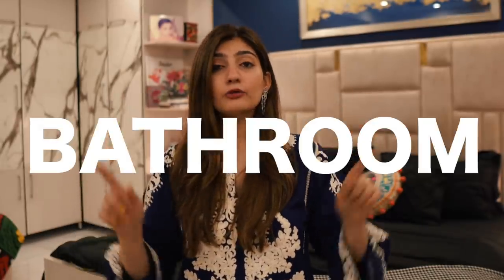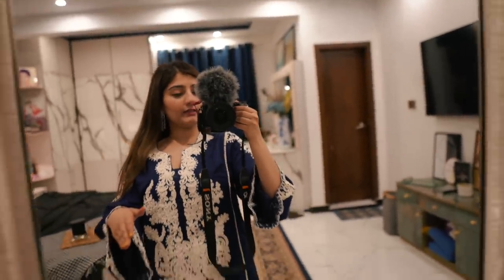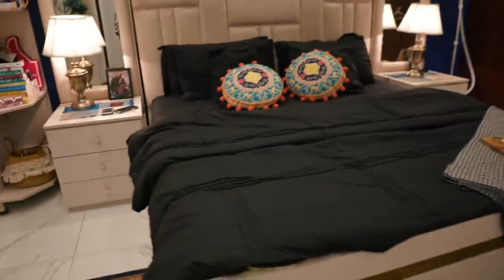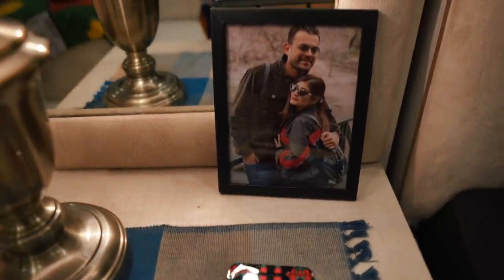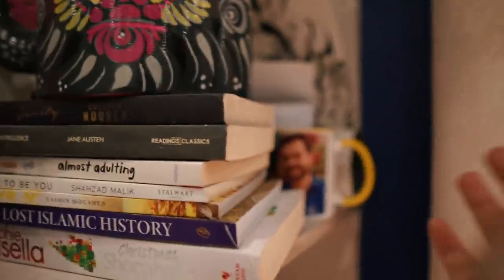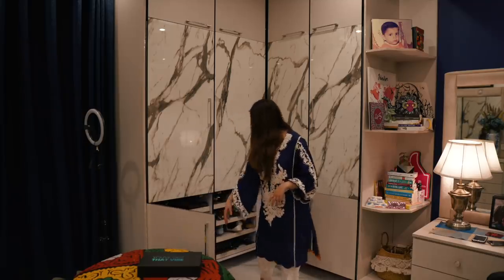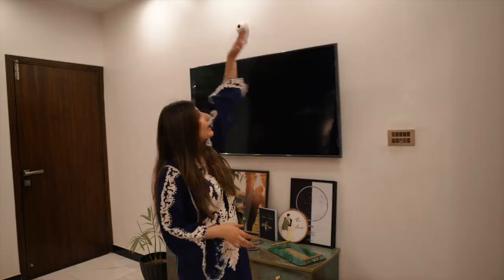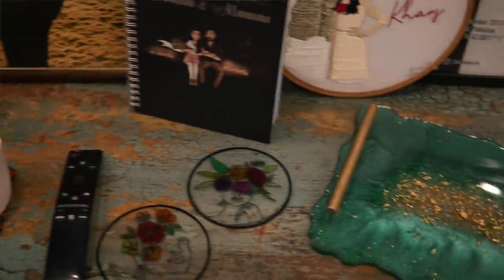My First ROOM TOUR! | Anushae Says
Hello everyone! Finally uploading my room tour which has been one of my MOST requested video EVER! Hope you like it :)

Insta pages mentioned:
Painting behind the bed
Story book insta page